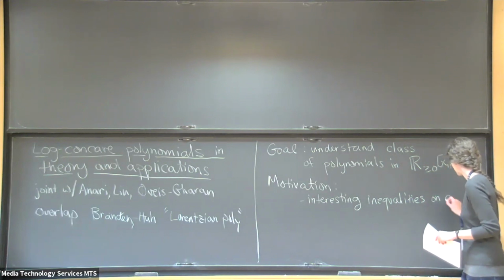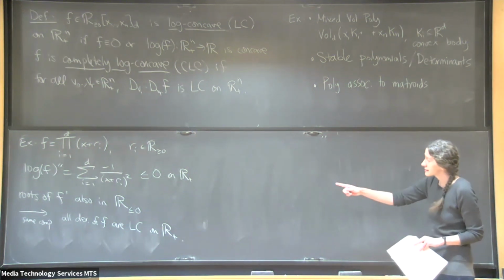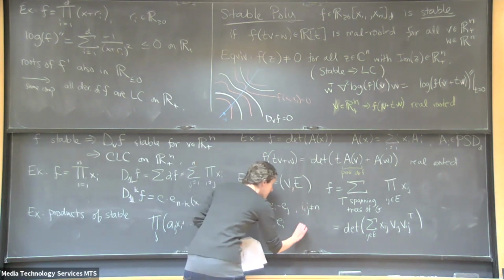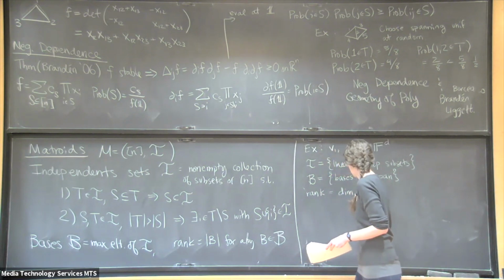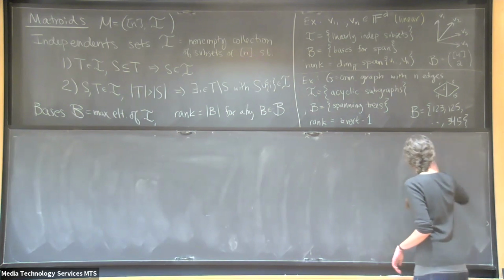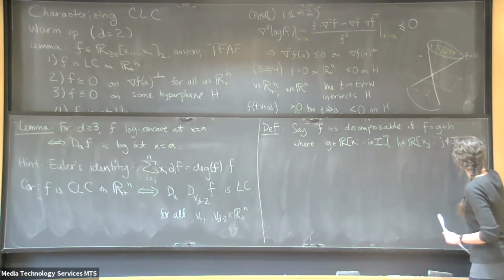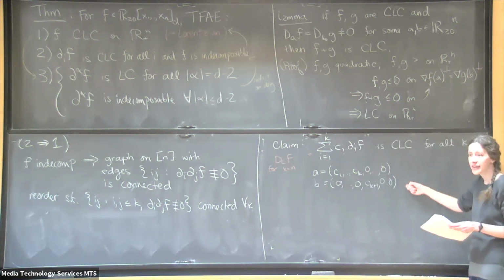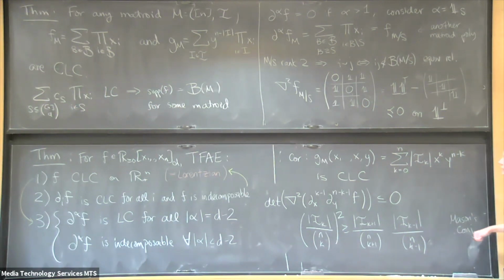Log-concave polynomials in theory and applications - Cynthia Vinzant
Topic: Log-concave polynomials in theory and applications
Speaker: Cynthia Vinzant
Date: January 26, 2021